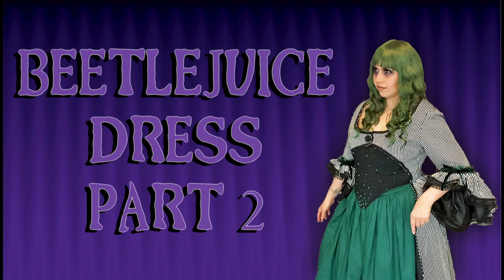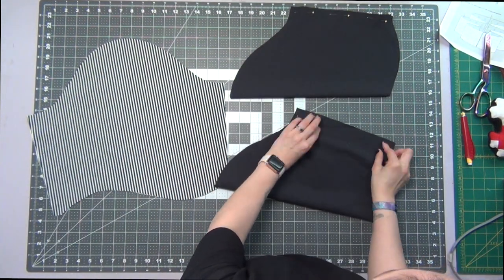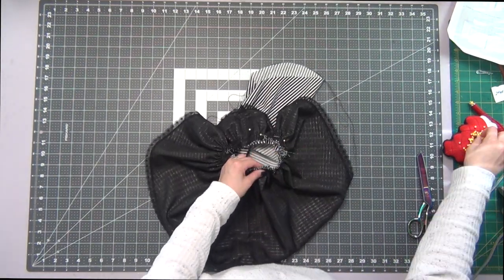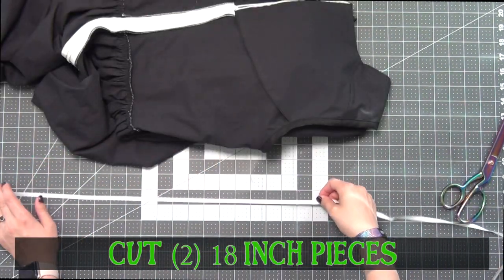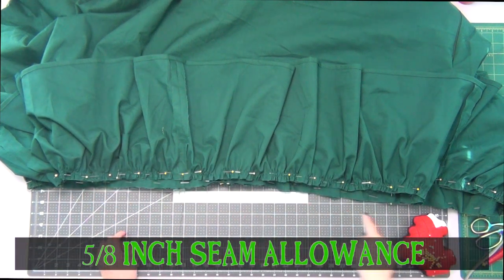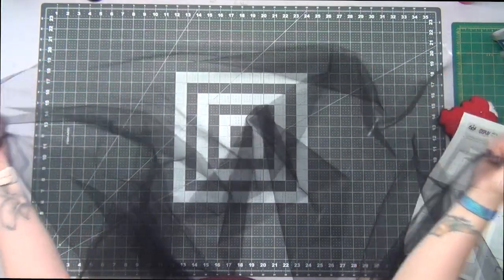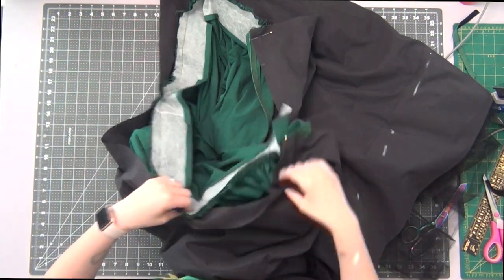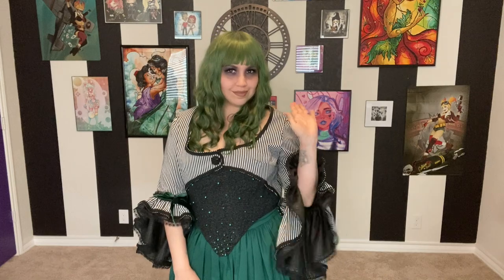Beetlejuice Dress Part 2 | Cosplay by McCall's Nightfell Herbalist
Hello Everyone!

It's my Monstrous March and today I have my part 2 tutorial for the Beetlejuice dress! If you haven't seen part 1 for this tutorial you can see that here:

My sewing machine:

My Measurements:
Chest- 38C
Waist (belly button)- 39"
Hip- 41.6"
Neck- 12.9"

whereblacksheepmeet